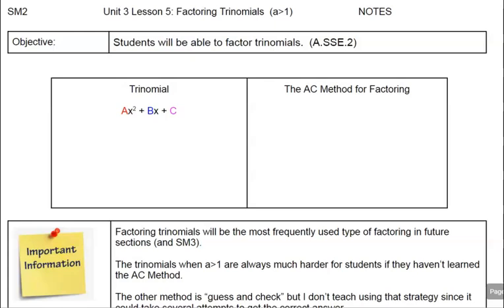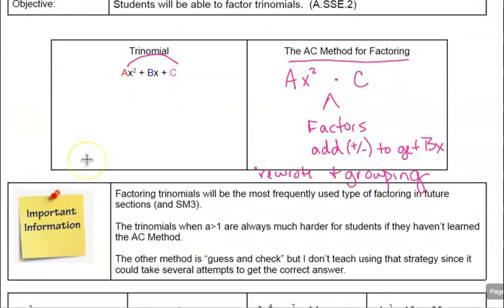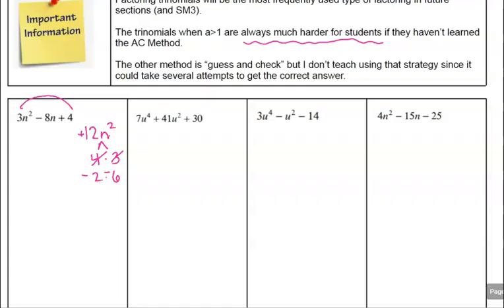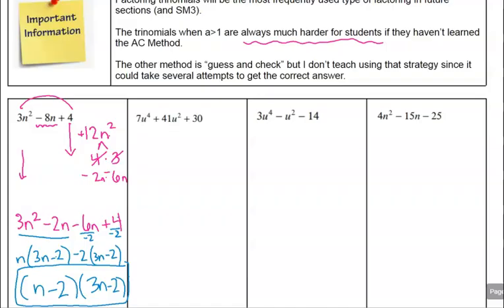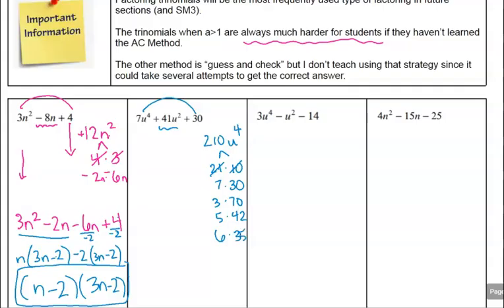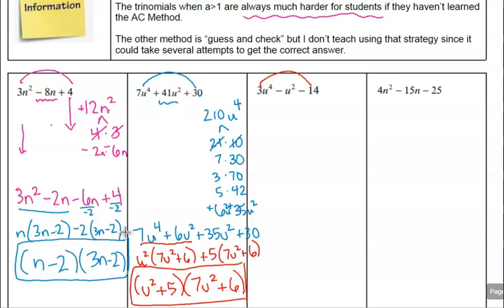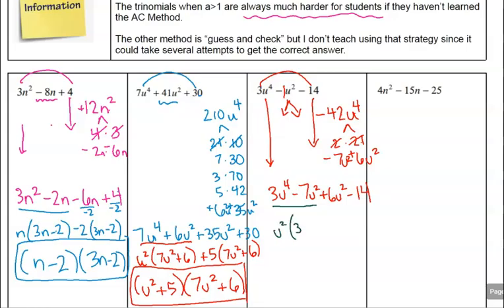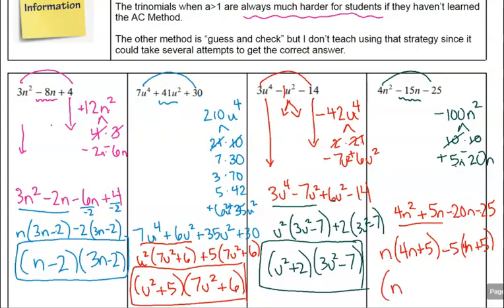3 5 Trinomials Factor a 1